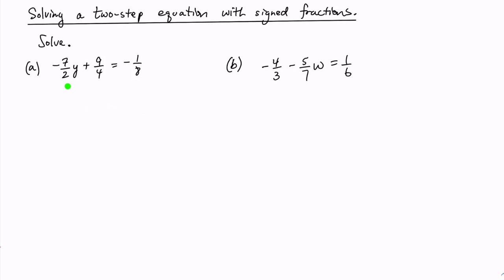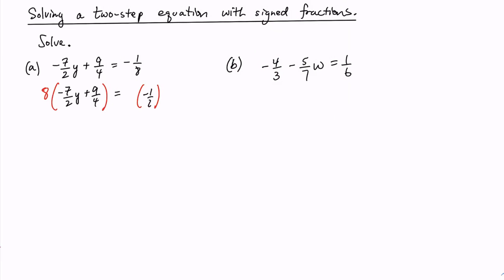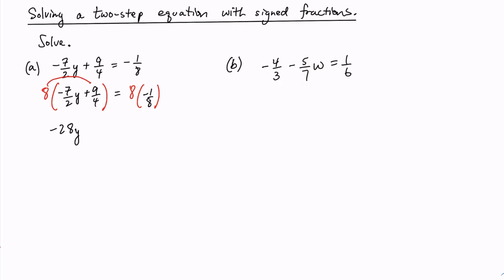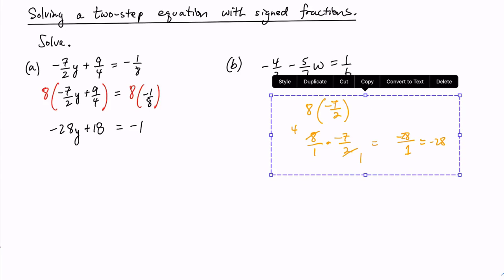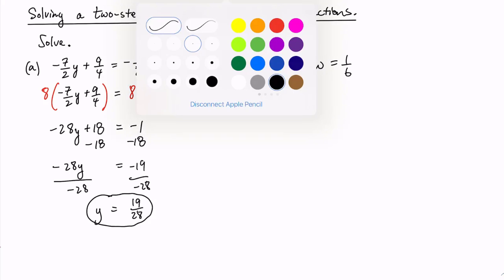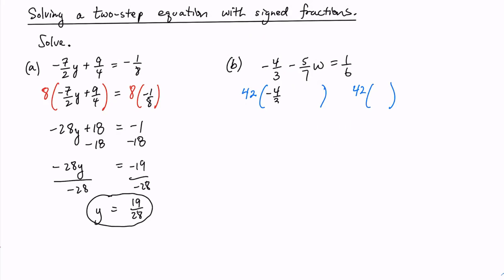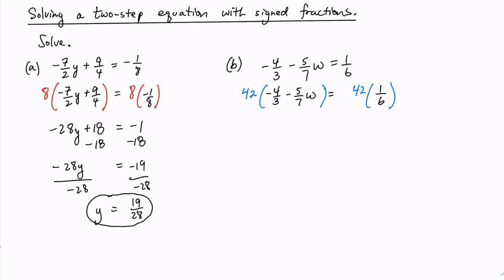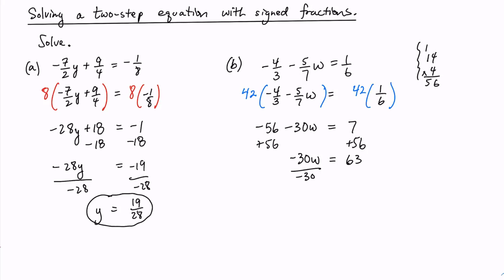Solving a Two Step Equation with Signed Fractions